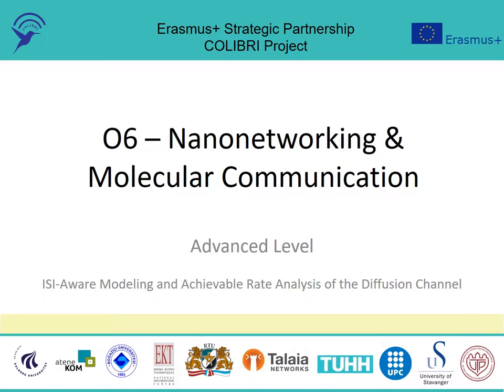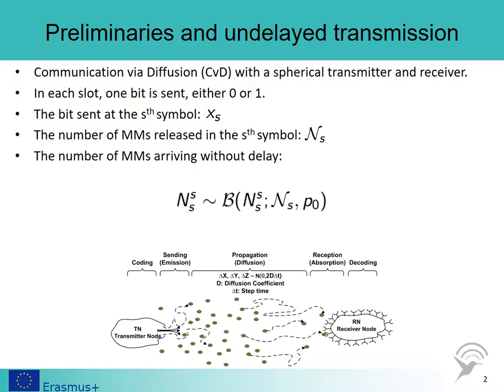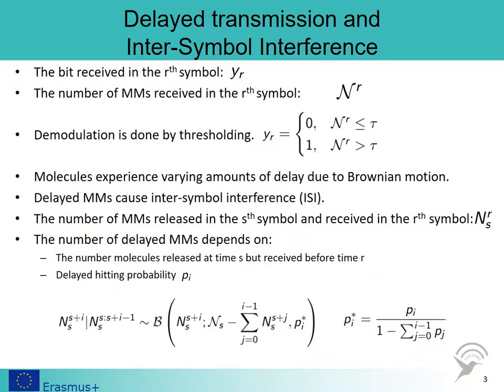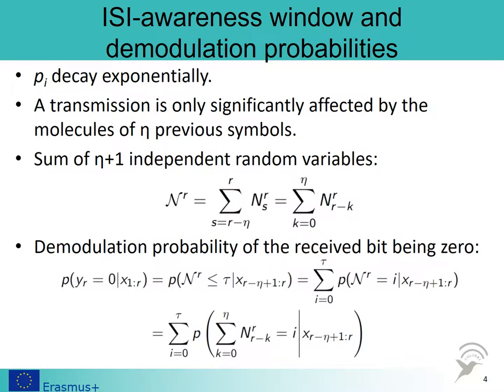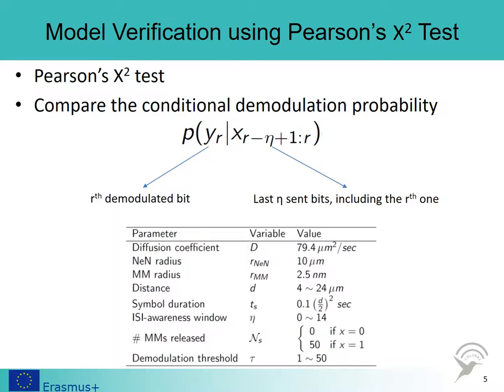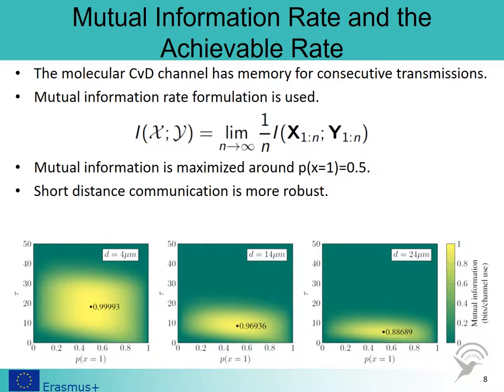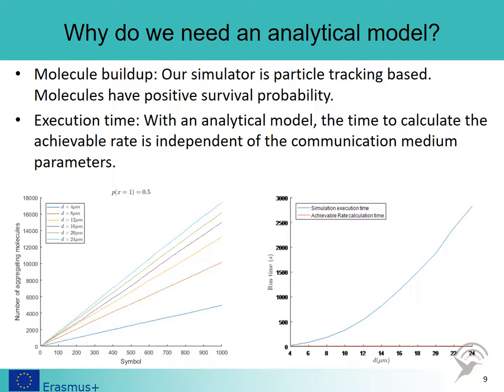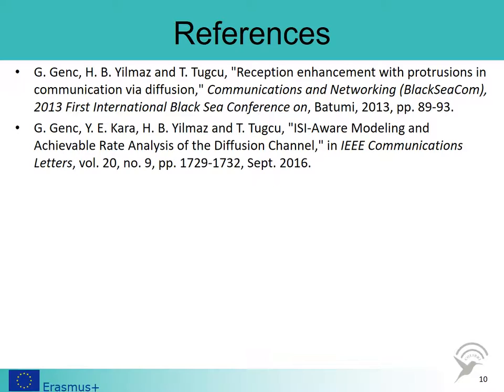Nanonetworking & Molecular Communications - ISI-Aware Modeling & Achievable Rate Analysis (Adv 3/3)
ISI-Aware Modeling and Achievable Rate Analysis.